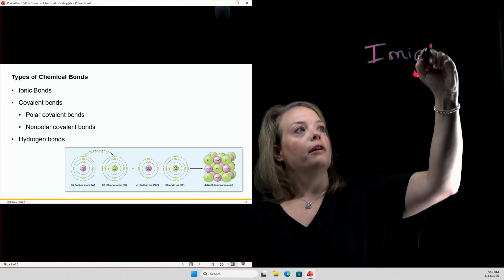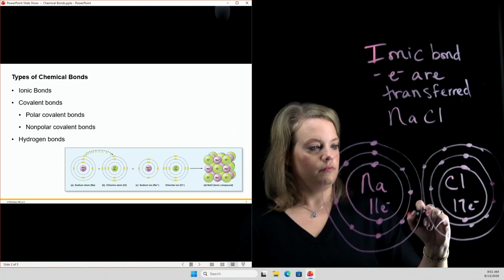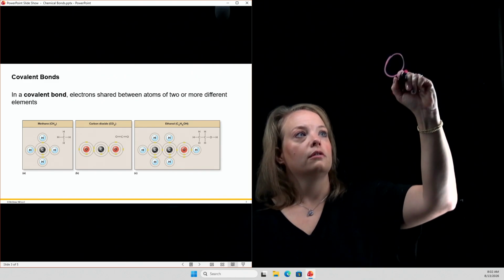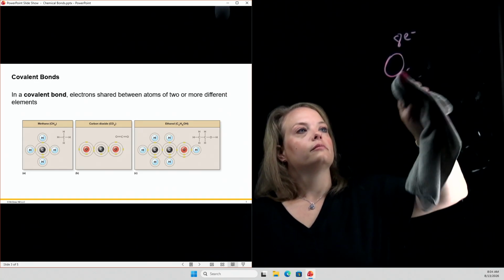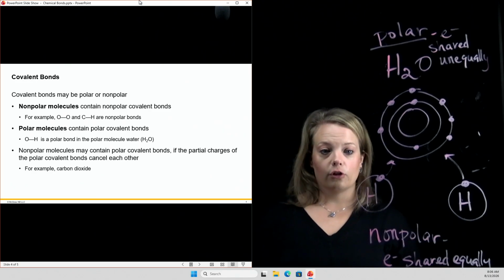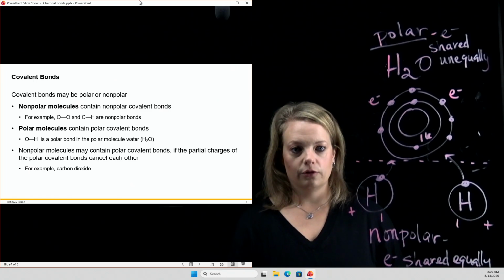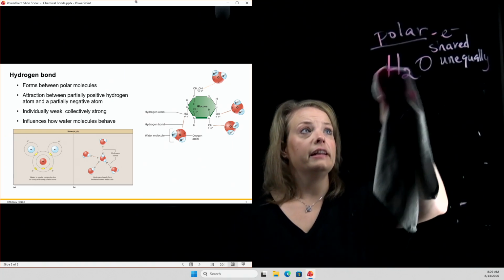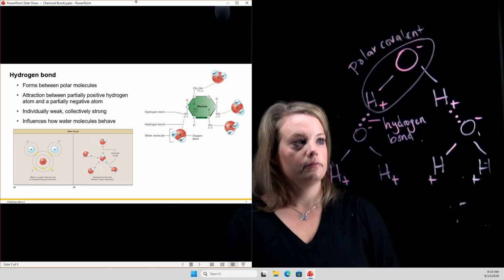Chemical bonds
This video is for an introduction to chemical bonds.